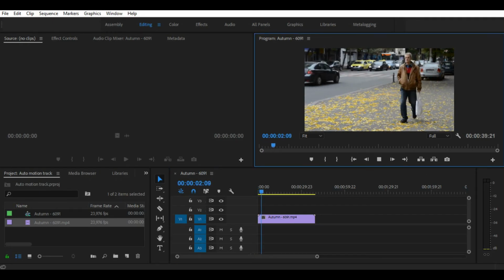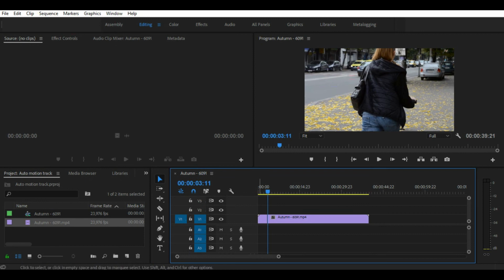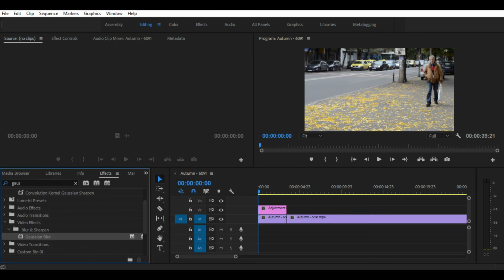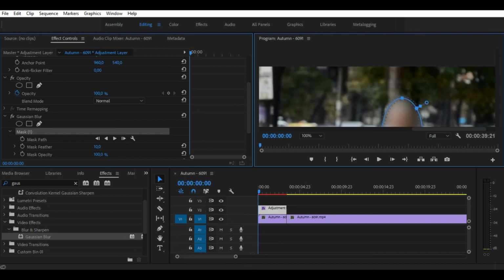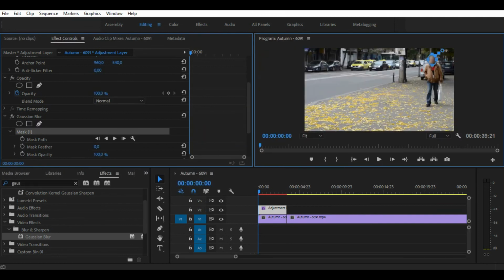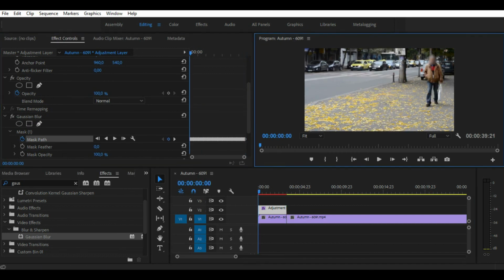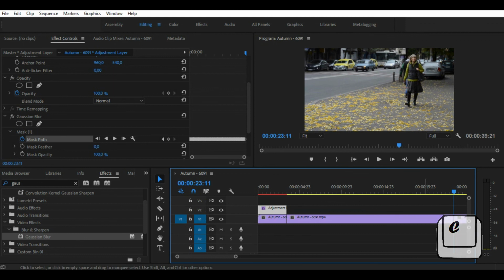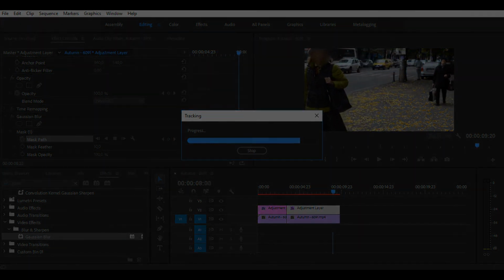How to Automatic Motion Track a Mask – Adobe Premiere 2018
Hi,

so this video is about making automatic motion track to a mask.

MY GEAR

4K Action Camera
Bendy Tripod
SD Cards for your footage (32 GB)
(64 GB)
Jaws Flex Clamp Mount